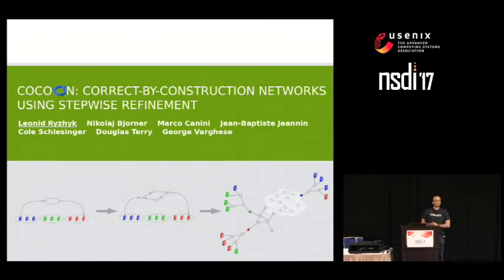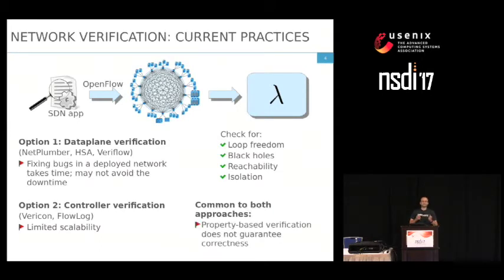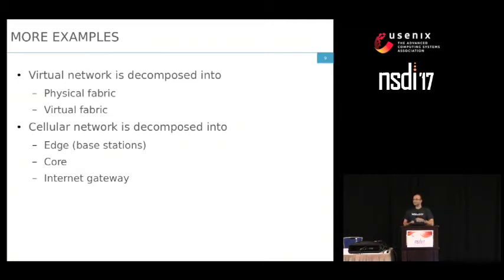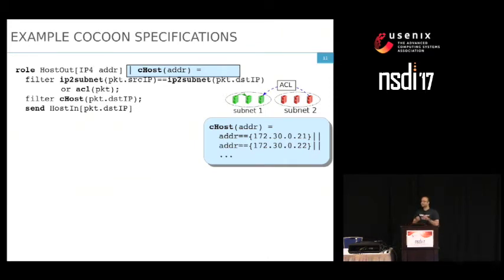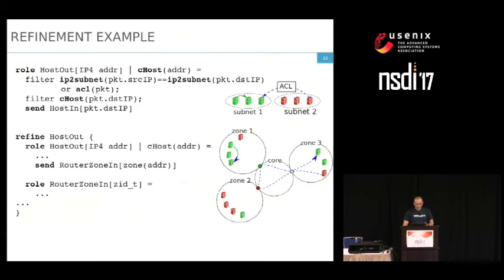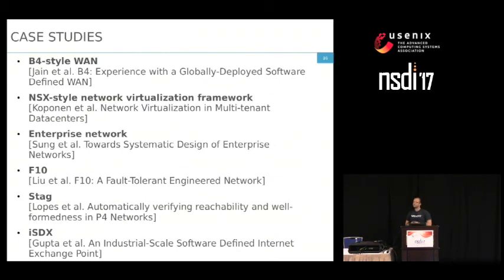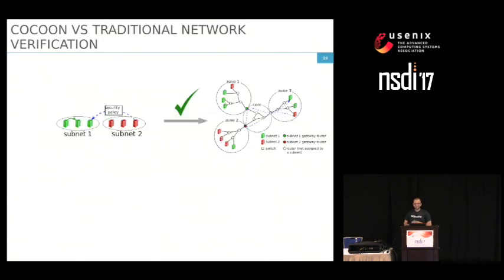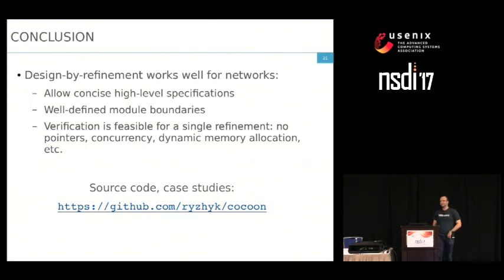NSDI '17 - Correct by Construction Networks Using Stepwise Refinement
Correct by Construction Networks Using Stepwise Refinement

Leonid Ryzhyk, VMware Research; Nikolaj Bjørner, Microsoft Research; Marco Canini, King Abdullah University of Science and Technology (KAUST ); Jean-Baptiste Jeannin, Samsung Research America; Cole Schlesinger, Barefoot Networks; Douglas B. Terry, Amazon; George Varghese, University of California, Los Angeles

Building software-defined network controllers is an exercise in software development and, as such, likely to introduce bugs. We present Cocoon, a framework for SDN development that facilitates both the design and verification of complex networks using stepwise refinement to move from a high-level specification to the final network implementation.

A Cocoon user specifies intermediate design levels in a hierarchical design process that delineates the modularity in complicated network forwarding and makes verification extremely efficient. For example, an enterprise network, equipped with VLANs, ACLs, and Level 2 and Level 3 Routing, can be decomposed cleanly into abstractions for each mechanism, and the resulting stepwise verification is over 200x faster than verifying the final implementation. Cocoon further separates static network design from its dynamically changing configuration. The former is verified at design time, while the latter is checked at run time using statically defined invariants. We present six different SDN use cases including B4 and F10. Our performance evaluation demonstrates that Cocoon is not only faster than existing verification tools but can also find many bugs statically before the network design has been fully specified.